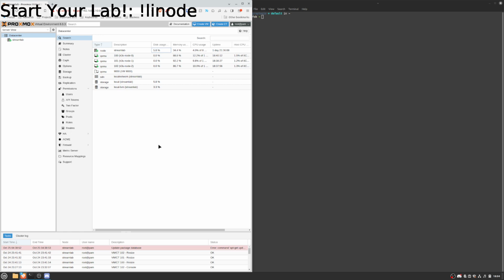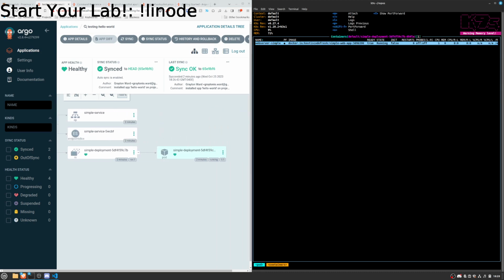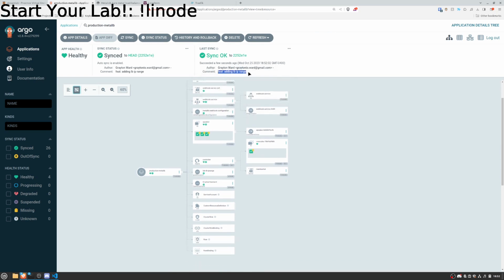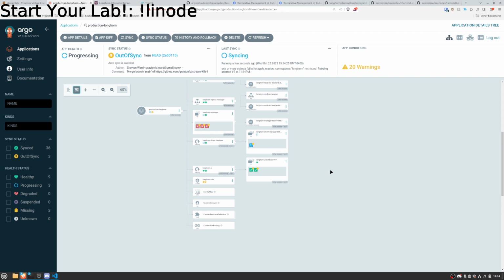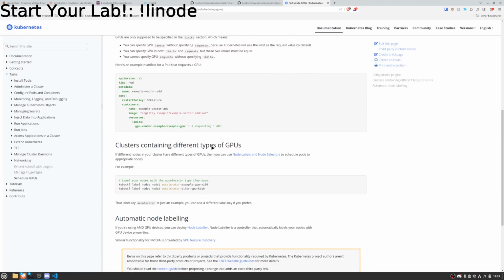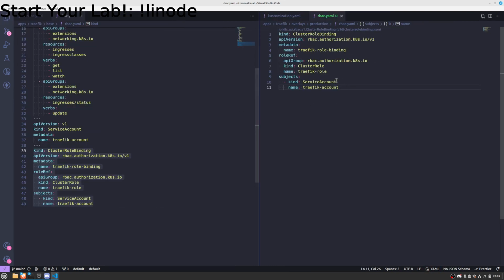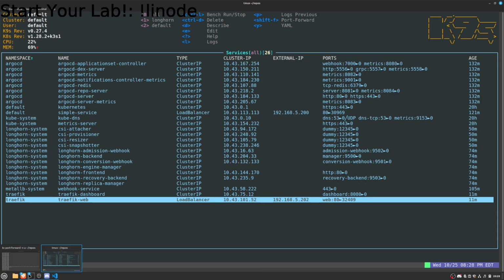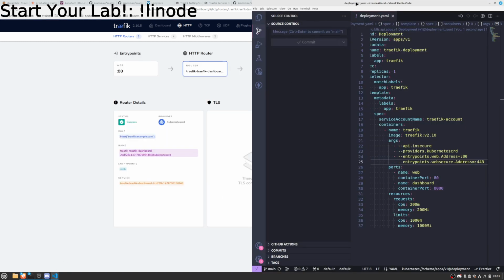Building a Homelab On Stream! - Part 1 | K8S, ArgoCD, GitOps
Welcome to this live-stream VOD where we dive into setting up a Kubernetes homelab from scratch! If you've ever been interested in Kubernetes, DevOps, or building your own homelab, then you're in the right place.

👉 **What You'll Learn**:
- Setting Up and using ArgoCD
- How do setup an effective GitOps repository
- Setting Up LoadBalancers and Storage Managers on Bare Metal Clusters